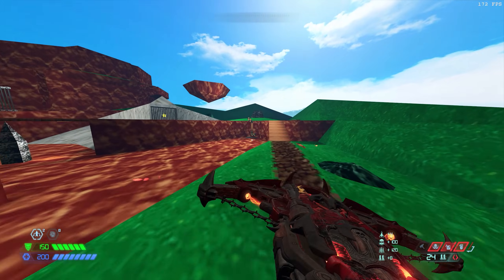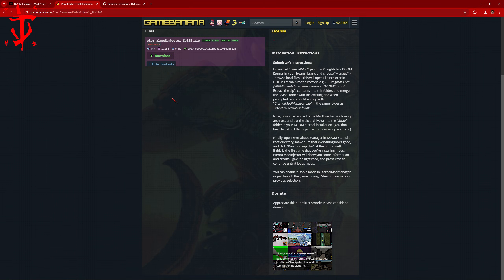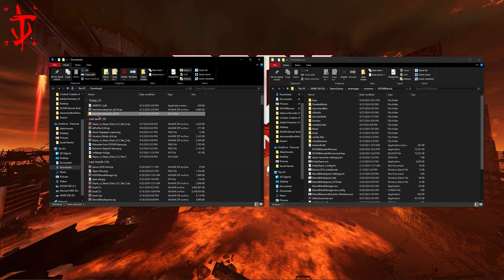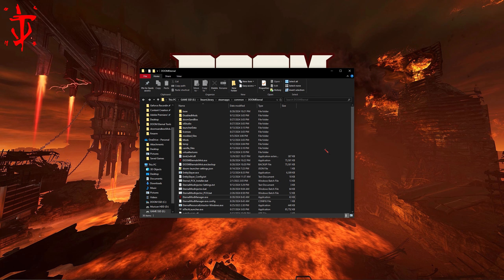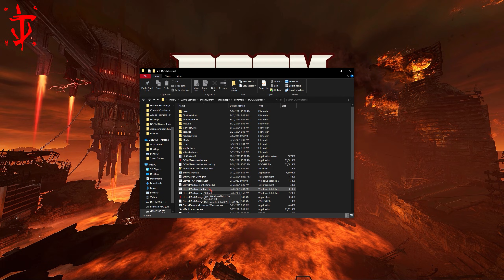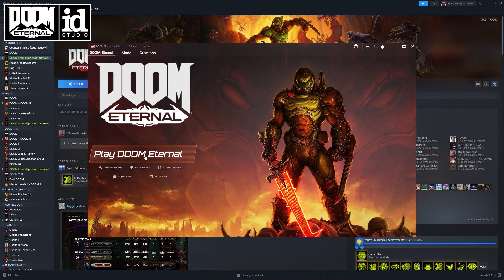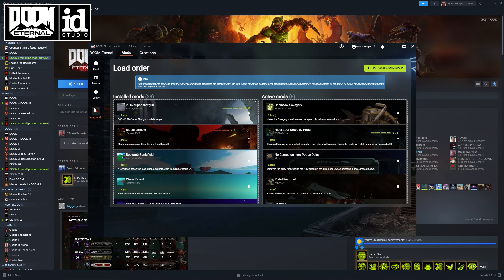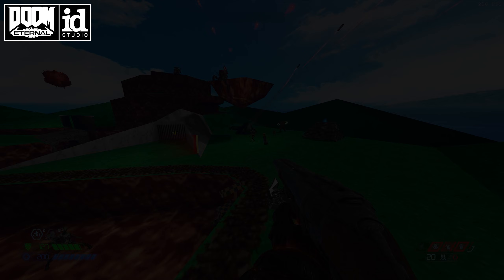HOW TO INSTALL DOOM ETERNAL MODS (2024 EDITION)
Simple and Easy Tutorial for installing mods for DOOM Eternal in 2024!

With the release of the Official Mod Tool, iD Studio, there are now a wider variety of possibilities for Modding in DOOM Eternal, here's how you can get things set up to play what the community's been working on.

Considering Unofficial Mod Tools were used for 4 years prior to the Official Tool's release, it is still useful to set up the Older DOOM Mod Injector for some specific mods! (You can actually use both!)

Hope this tutorial served to be helpful! Comment any Questions or Concerns!

Timestamps:
0:00 Intro
0:22 (Old Setup) Unofficial DOOM Eternal Mod Injector
2:30 (New Setup) Official DOOM Eternal Mod Portal
3:50 Outro